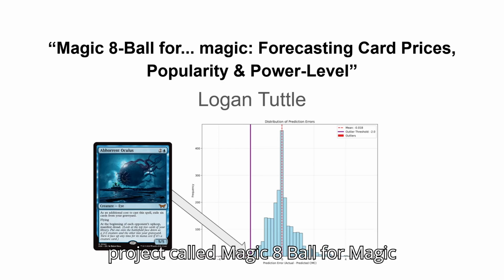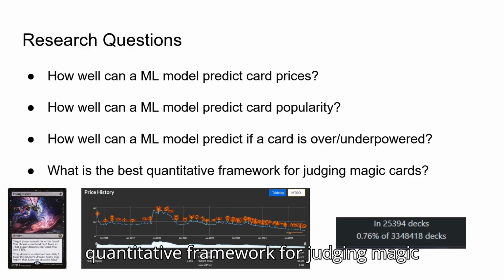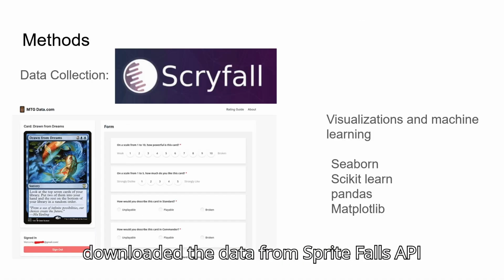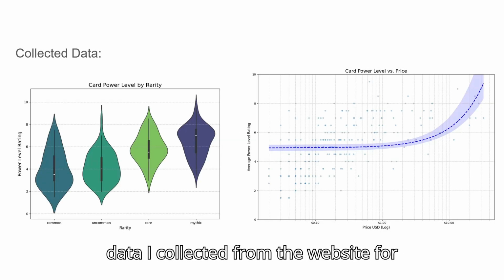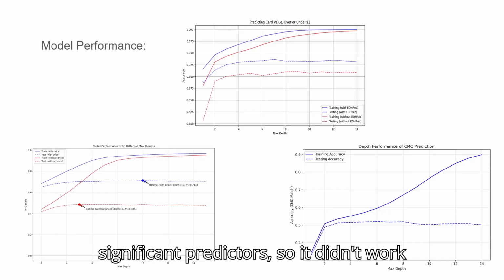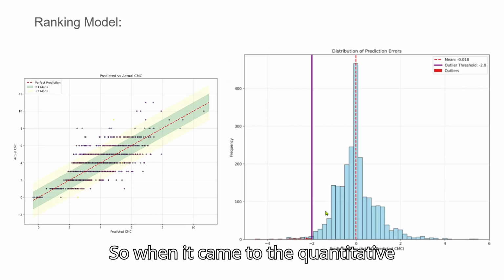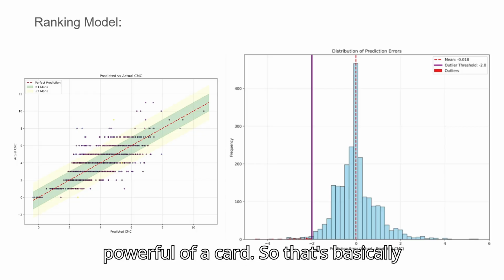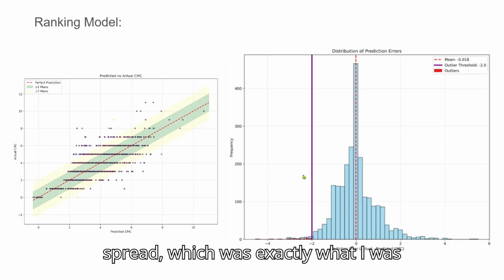MTG cards and Machine Learning - Logan Tuttle Research Project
FInal project for CSE 163 Logan Tuttle, Summer Quarter